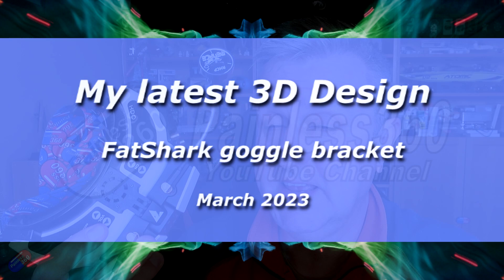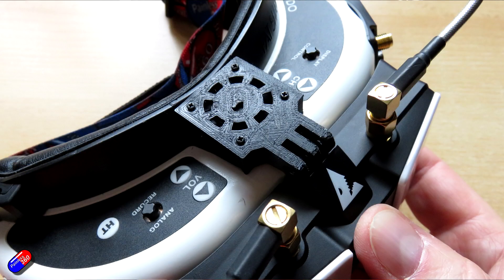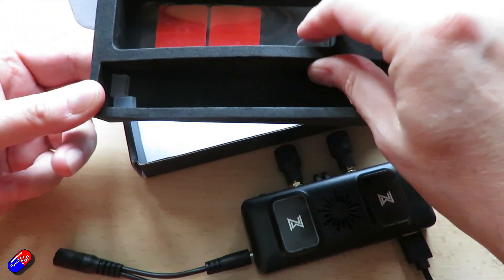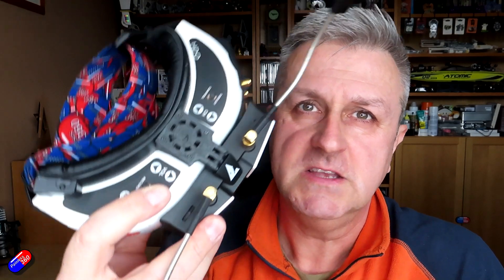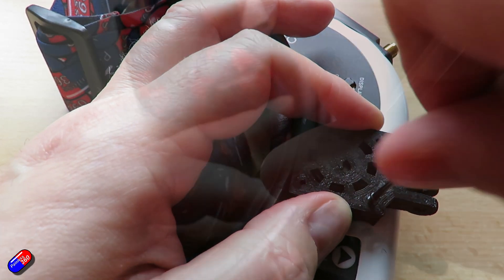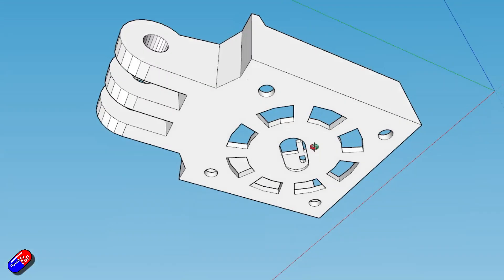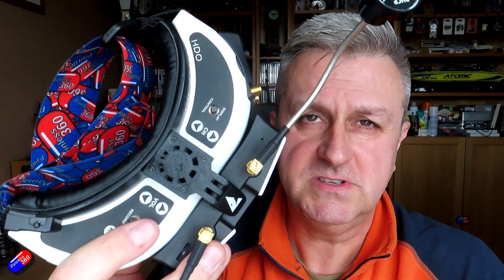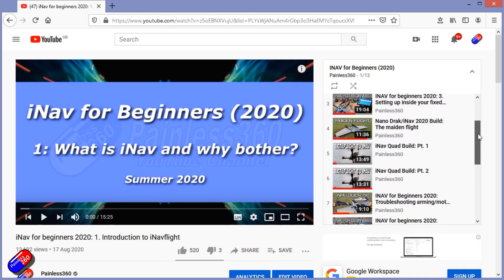My lastest 3D design: Walksnail and HDZero Module Bracket for Fatshark goggles